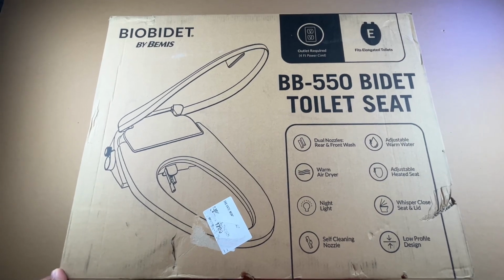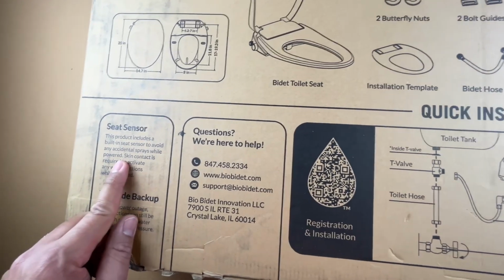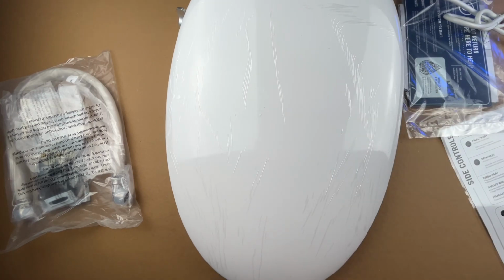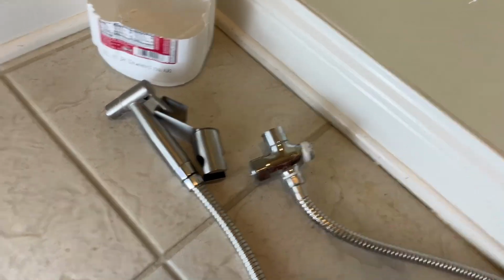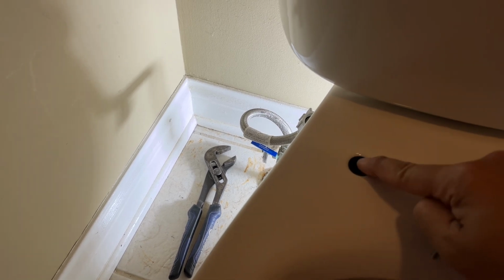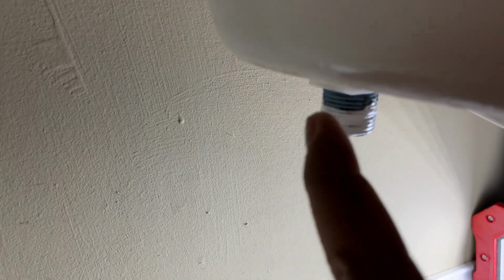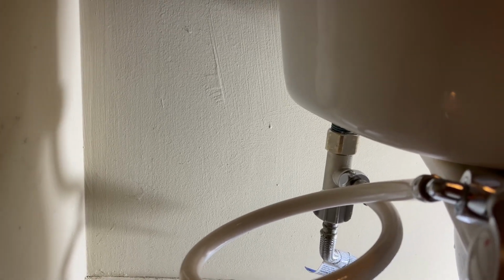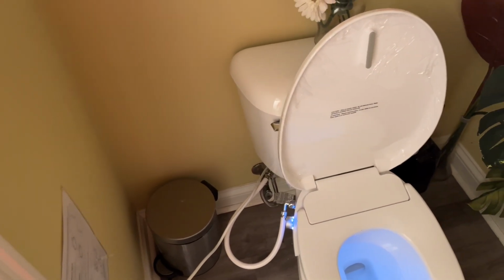Is Bio Bidet BB-500/550 Electric Toilet Seat worth it? Review & Install Guide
Looking for a comprehensive review of the Bio Bidet BB-550 Electric Bidet Toilet Seat? You’re in the right place! 🚽✨

In this video, we dive into everything you need to know about the BB-550: its design, features, installation process, and overall performance. From its adjustable water pressure and temperature settings to its heated seat and dual nozzle system, this bidet promises a luxurious bathroom upgrade.

We’ll also cover:
 • Ease of use and maintenance
 • Remote control functionality
 • Eco-friendliness and water-saving benefits
 • Pros and cons based on our experience

Wondering if this electric bidet seat is worth the investment? Stick around until the end for our verdict!